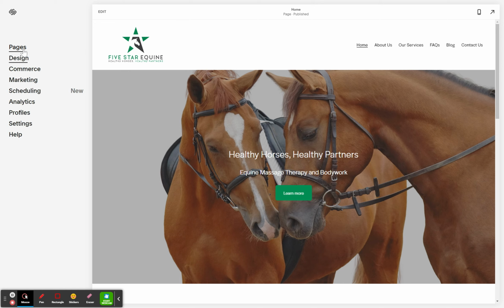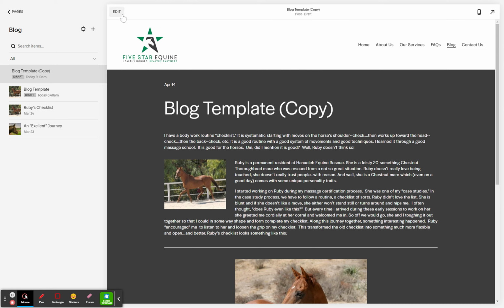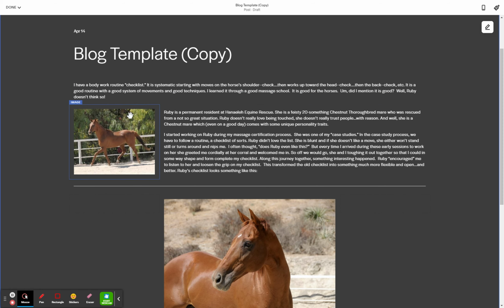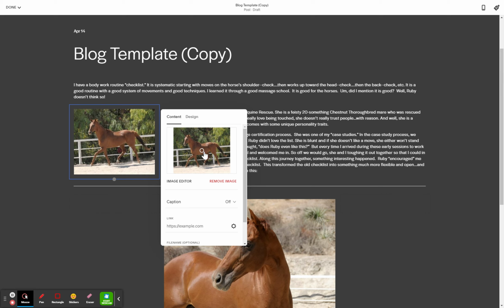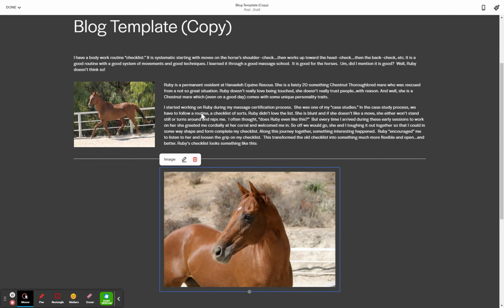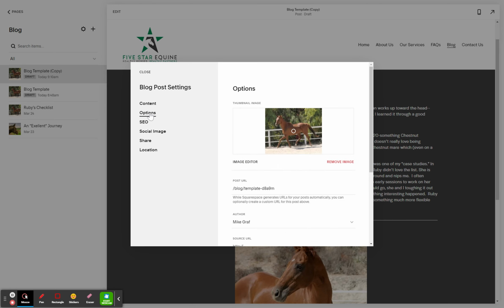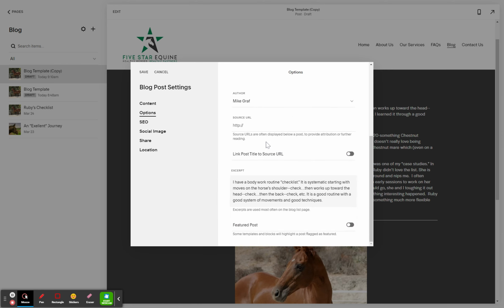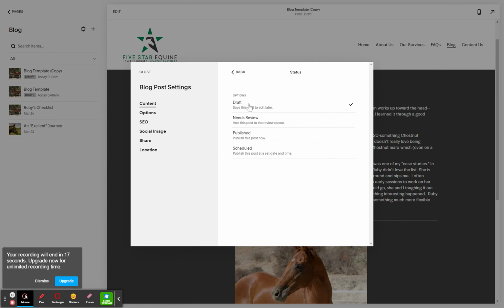Adding a Blog to Squarespace Site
If you have a Squarespace site and want to learn out to add a new blog post, this video will give you the quick steps to get you up and published.